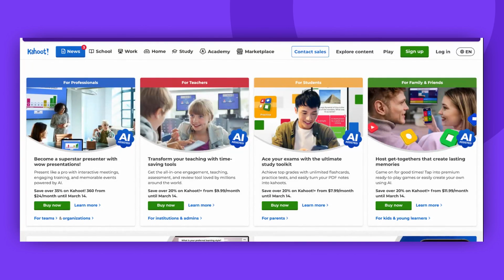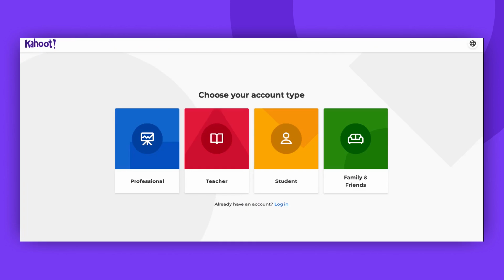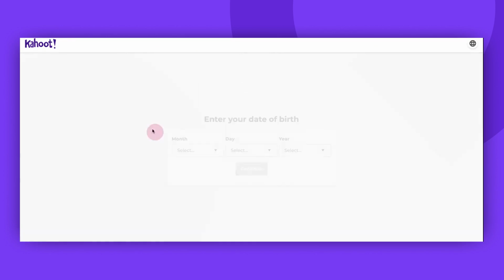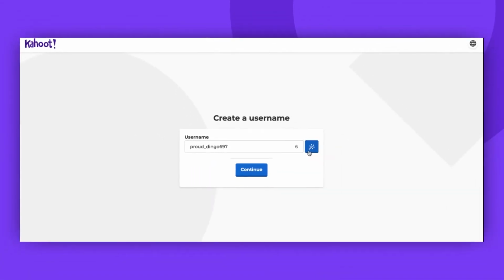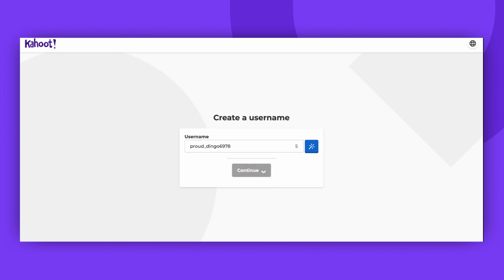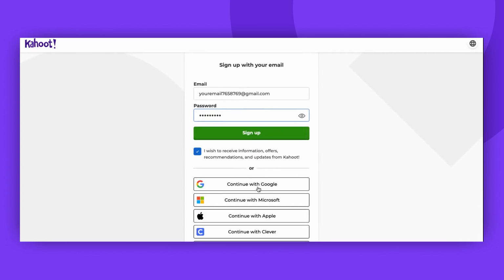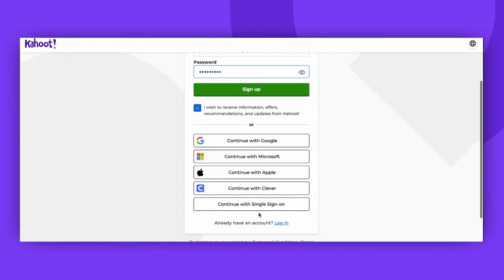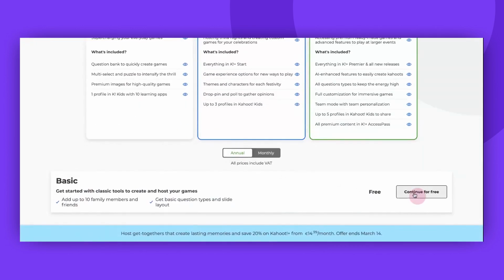How to create a Kahoot! account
In this video, you'll learn how to create a Kahoot! account.

Next steps:
to learn more about creating a Kahoot! account.